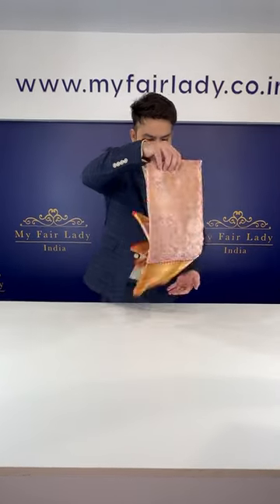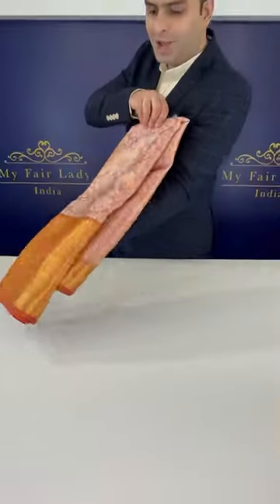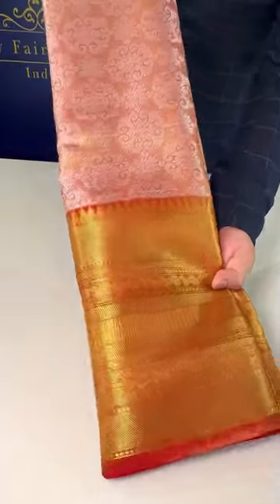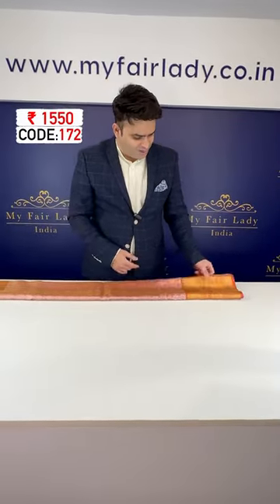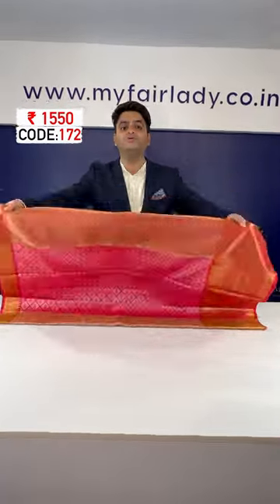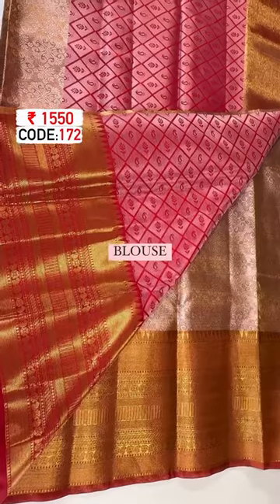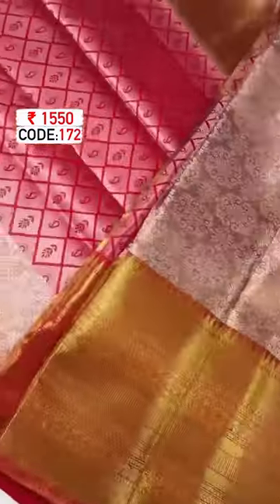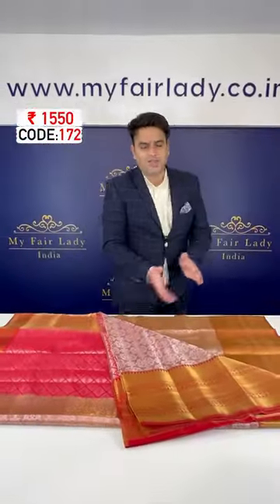To Order Visit 👉🏻 Saree Number : 172 • ₹ 1550